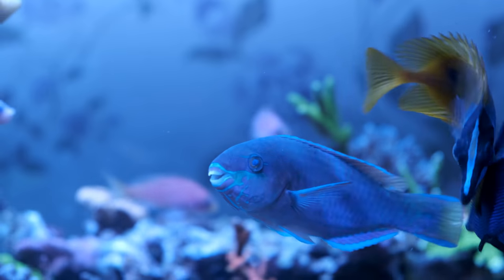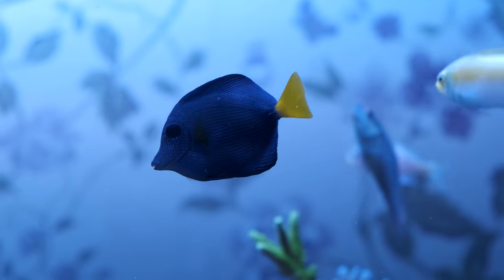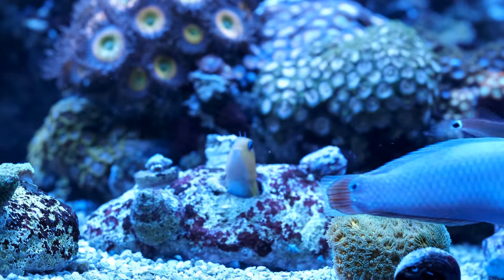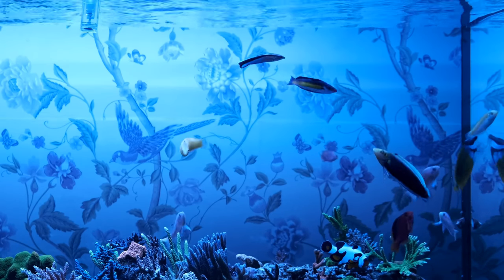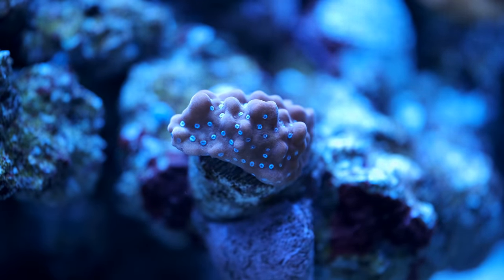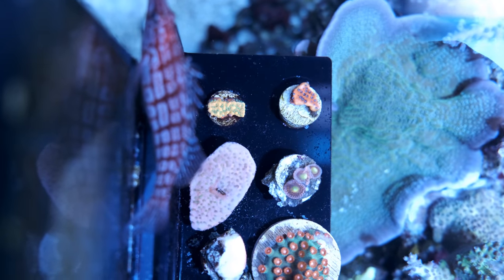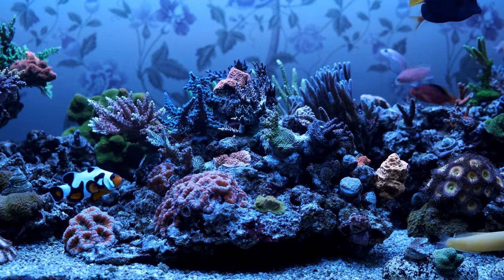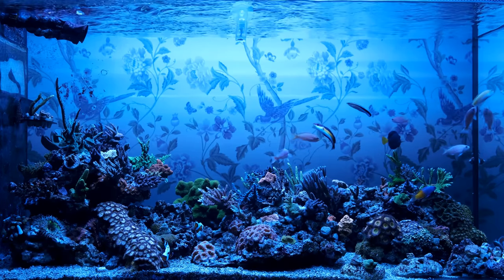This Is What An 18 Month Old Reef Tank Looks Like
This Red Sea Reefer is now 18 months old and starting to look awesome! I'll talk you through the good and the bad, tell you what my nutrients are and tell you what my plans are for the future.

Find my best tank photos on Instagram, regular progress updates on Facebook and all the latest news on Twitter - search 'Reef Dork'.